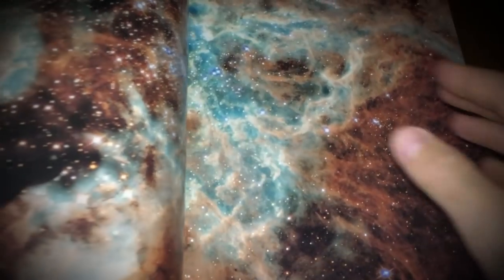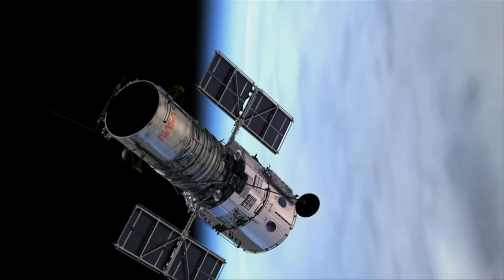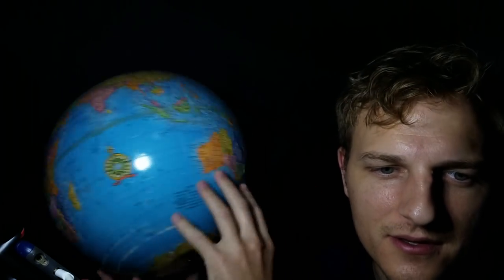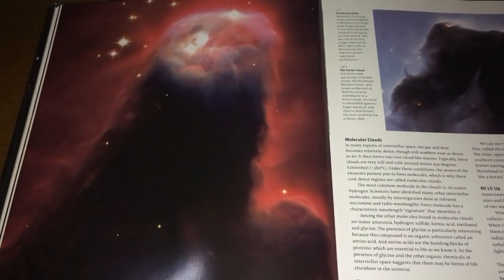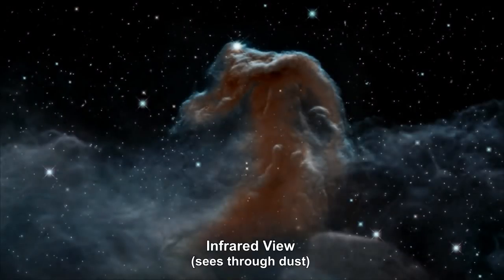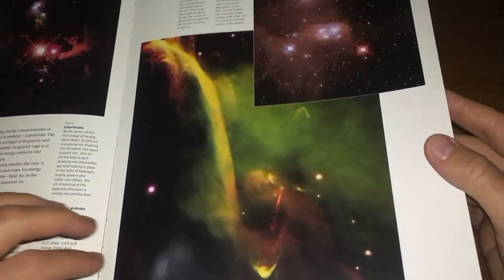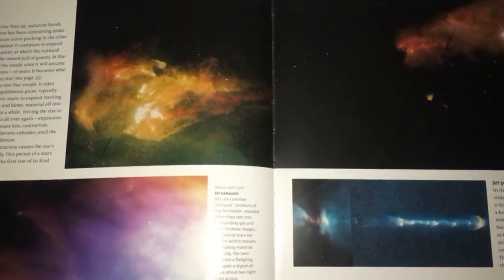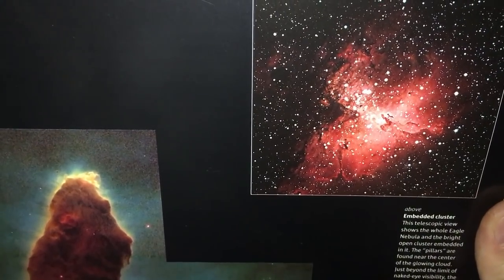Nebulae of the Hubble Space Telescope | ASMR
Description:   if you're interested in supporting the channel this way. Thank you if you do. Our galaxy is more active than these beautiful pictures seem to show. Let's find out just what some of the Hubble Space Telescope's most beautiful pictures actually tell us.

►socials...

▸📧 Twitter. @Glycoversi

Or do you transact in nerd?

►ASMR channels you'll be happy you found...